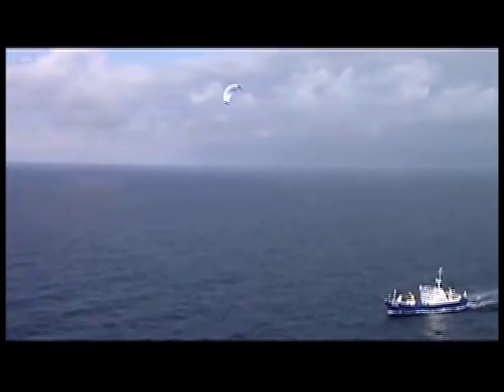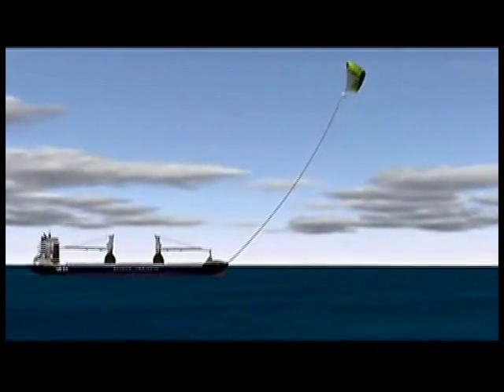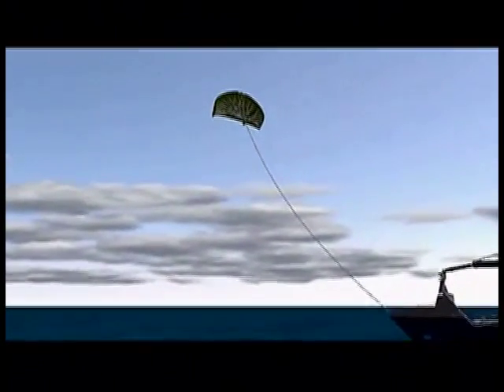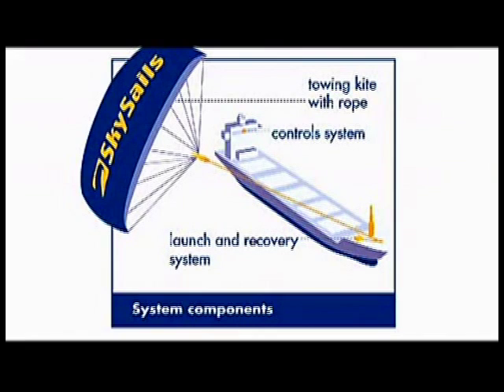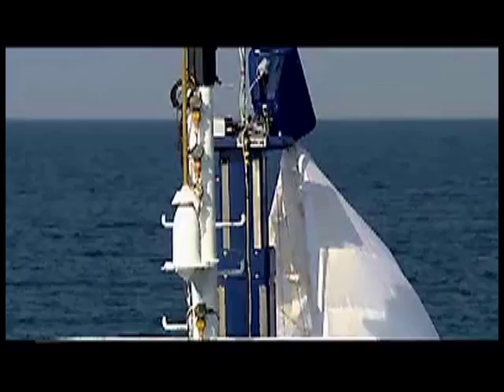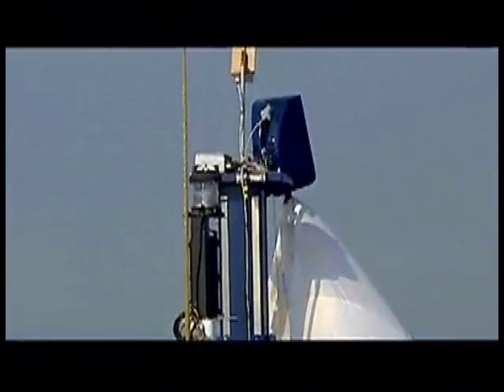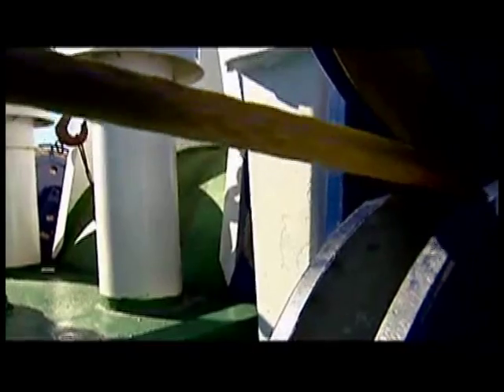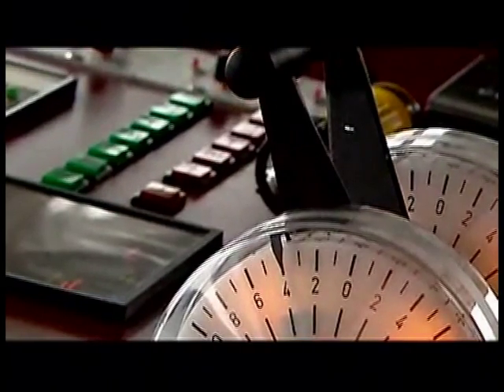A Video About SkySails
The Hamburg-based company SkySails has developed a wind propulsion system that will cut both fuel cost and fuel consumption for shipping companies. The SkySails propulsion system consists of a large foil kite, an electronic control system for the kite, and an automatic system to retract the kite. The kites have an area of around 3,400 square feet, and can be flown at altitudes of 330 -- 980 feet. It is estimated that a ship equipped with SkySails could consume from 10 -- 35% less fuel. The wind power not only offers significant fuel savings, but also helps reduce CO2 emissions.

La società SkySails con sede ad Amburgo ha sviluppato un sistema di propulsione eolico che permetterà di ridurre sia il costo che il consumo del carburante per le compagnie di navigazione. Il sistema di propulsione di SkySails è costituito da un foglio di aquilone di grandi dimensioni, un sistema di controllo elettronico e un sistema automatico per ritrarre l'aquilone. Gli aquiloni hanno una superficie di circa 3.400 metri quadrati, e possono volare fino a quota 330-980metri. Si stima che una nave dotata di SkySails possa consumare da 10 a 35% in meno di carburante. La potenza del vento non solo offre un significativo risparmio di carburante, ma aiuta anche a ridurre le emissioni di CO2.

La compañía con sede en Hamburgo SkySails ha desarrollado un sistema de propulsión eólica que reducirá el costo del combustible y el consumo del mismo en compañías navieras. El sistema de propulsión SkySails consiste en una gran cometa de papel, un sistema de control electrónico para la cometa, y un sistema automático para retraer la cometa. Las cometas tienen un área de unos 3,400 pies aproximadamente y pueden volar a altitudes entre 330 y 980 pies. Se estima que la nave equipada con SkySails consuma entre 10 y 35% menos de combustible. La energía eólica no solo ofrece grandes ahorros en combustible, sino que también ayuda a reducir las emisiones de CO2.

A SkySails, com sede em Hamburgo, desenvolveu uma tecnologia inovadora e patenteada, que utiliza uma pipa gigante que voa sobre um navio cargueiro, com sistema de propulsão do vento, que ajuda reduzir o consumo de combustível em até 15-20 por cento, em condições de navegação ideal.

位落于德国汉堡的SkySails公司发明了一种风力推进系统来帮助轮船公司在降低燃料花费的同时还降低燃料消耗量。SkySails的风力推进系统由一个大型的银箔风筝，一个用来控制风筝的电力系统和一个自动风筝收回系统组成。这个风筝有3400平方英尺大，可以在330到980英尺高的地方飞行。据估计，装配了SkySails的船只可以减少10%到35%的燃料消耗量。风能不仅可以大大的减少燃料消耗，还可以帮助我们减少二氧化碳的排放量。

Гамбургская компания SkySails разработала ветровую установку, которая экономит расходы и потребление горючего транспортными компаниями. Силовая установка SkySails состоит из большого  паруса из фольги, электронной системы управления парусом и автоматической системой убирания паруса. Паруса имеют площадь около 320 м2 и могут быть раскрыты на высоте 100-300 м. По предварительным оценкам суда, оборудованные SkySails, могут расходовать на 10-35 % меньше горючего. Энергия ветра не только предлагает значительную экономию горючего, но и помогает снизить выброс CO2.